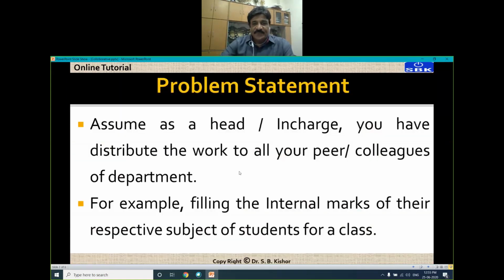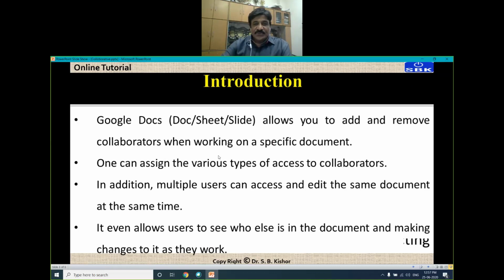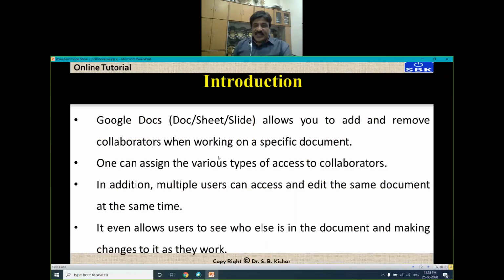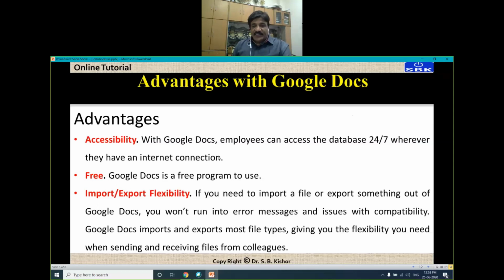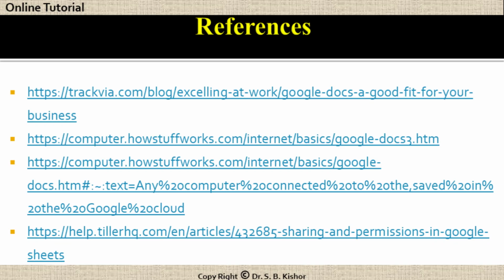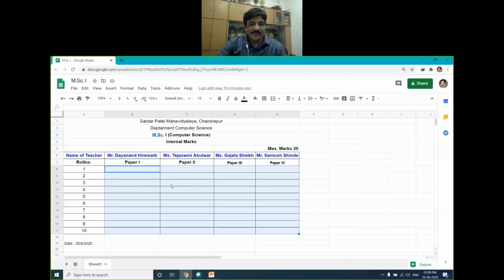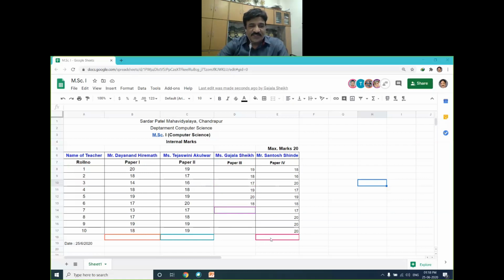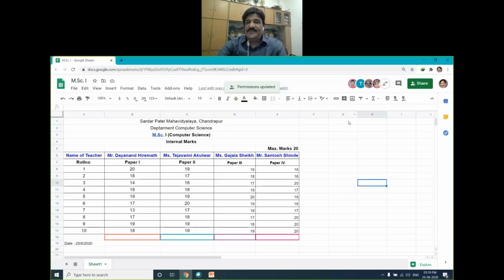Collaborative Work. Fill Internal marks of all papers of a class by all faulty members together.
Ex. Filling the internal marks of all the papers of the specific class by respective faculty members simultaneously in a single document.
Collaboration is essential for any institutional or organizational success to transform the workplace culture. With the help of online Document collaboration, Multiple people can work on the same Google Sheet i.e. it enables us to do real-time co-editing.
It is so much useful for teams working on the same project, filling Internal marks for a class, NAAC work, or any other task where we need to work together with someone on the same document. Learn how Google sheet enables us to achieve goals and collaborate more effectively throughout critical workflows.